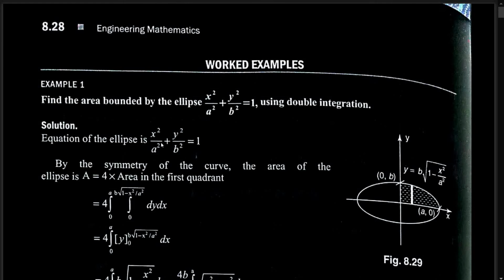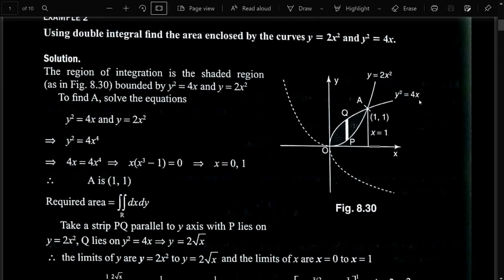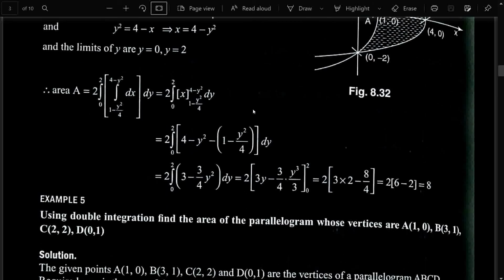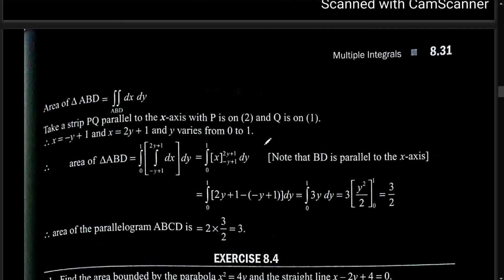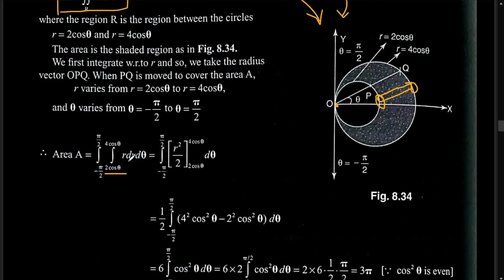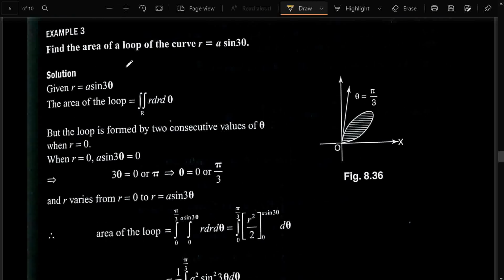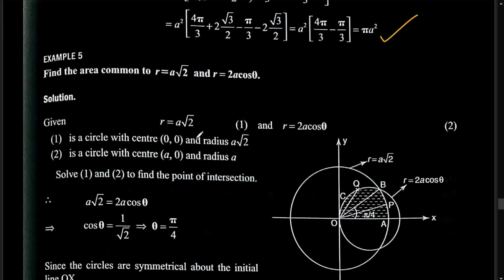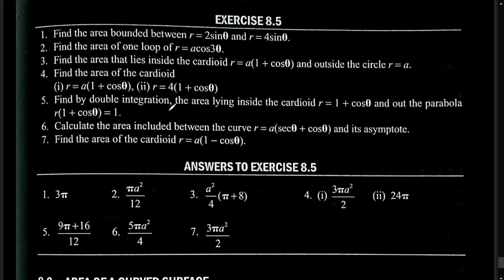Multiple integral - 4,Finding the area using double integration both in cartesian and polar form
In this video u'll learn how to find the area of the given curves using double integration in both cartesian and polar form.
HAPPY LEARNING!!

QUESTIONS COVERED IN THIS VIDEO:

Find the area bounded by the ellipse x^ 2 a^ 2 + y^ 2 b^ 2 =1, using double integration.

Using double integral find the area enclosed by the curves y = 2x ^ 2 and y ^ 2 = 4x

 Find the smaller of the areas bounded by y = 2 - x and x ^ 2 + y ^ 2 = 4 using double integral.

Find the area bounded by the parabola y ^ 2 = 4 - x and y ^ 2 = 4 - 4x as a double integral and evaluate it.

Using double integration find the area of the parallelogram whose vertices are A(1, 0), B(3, 1) , C(2, 2) , D(0, 1)

Find the area bounded between r = 2cos theta and r = 4cos theta

Find the area of one loop of the leminiscate r ^ 2 = a ^ 2 * cos 20 .

Find the area of a loop of the curve r = a * sin 30 .

Find the area which is inside the circle r = 3a * cos theta and outside the cardioid r = a(1 + cos theta)

Find the area common to r = a * sqrt(2) and r = 2a * cos theta .

Find the area inside the circle r = asin0 but lying outside the r = a(1 - cos theta) .